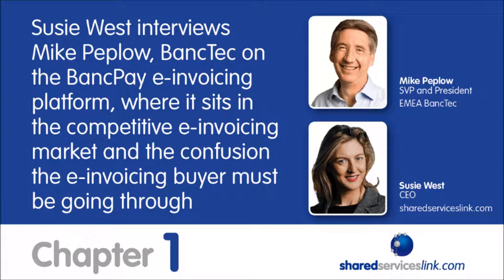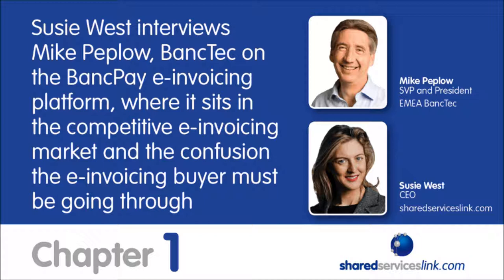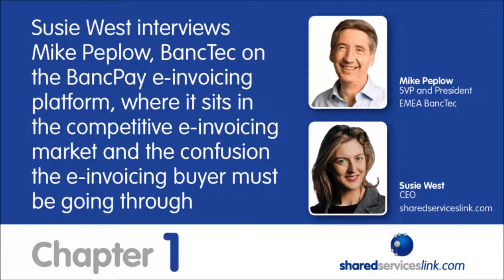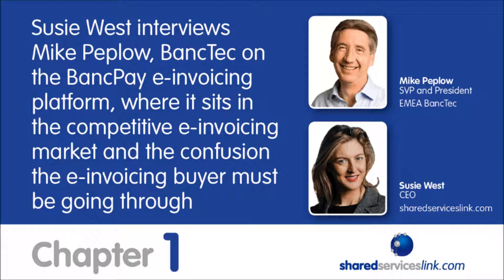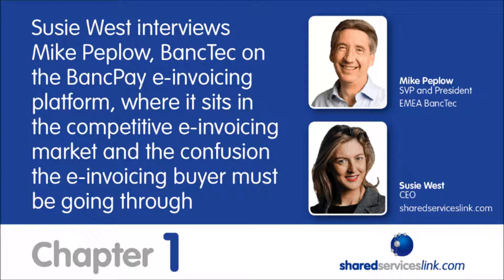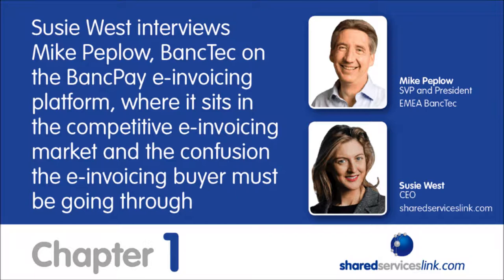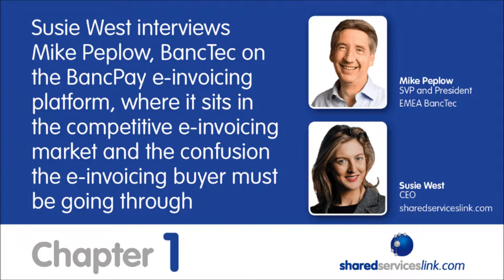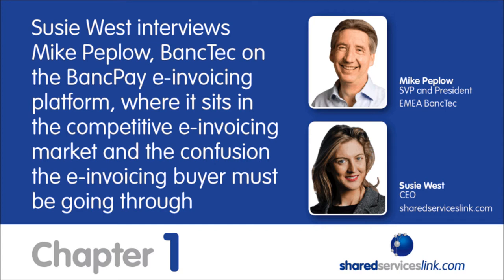Mike Peplow, SVP and President EMEA at BancTec talks about their new e-invoicing platform BancPay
Susie West interviews Mike Peplow, BancTec on the BancPay e-invoicing platform, where it sits in the competitive e-invoicing market and the confusion the e-invoicing buyer must be going through.